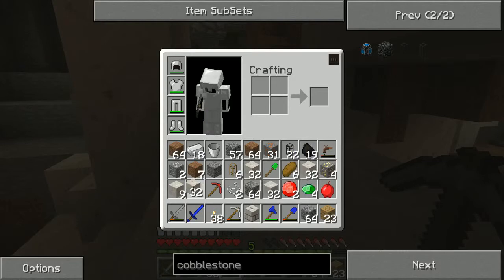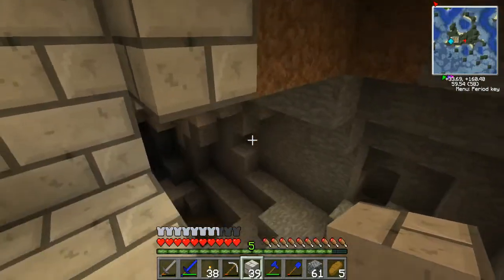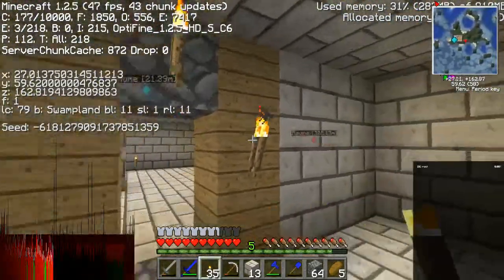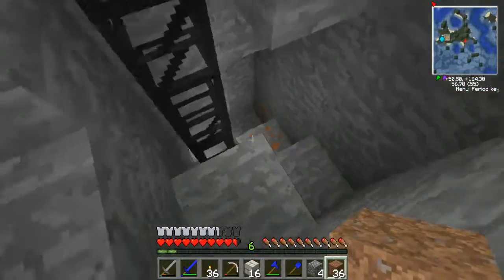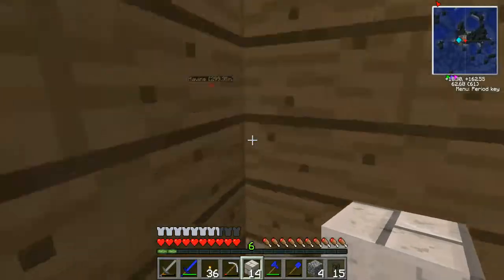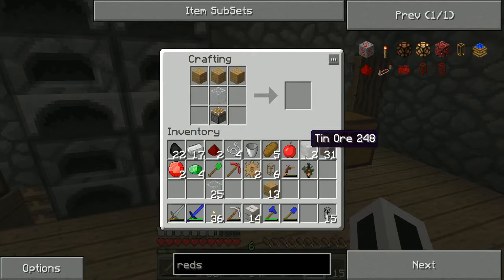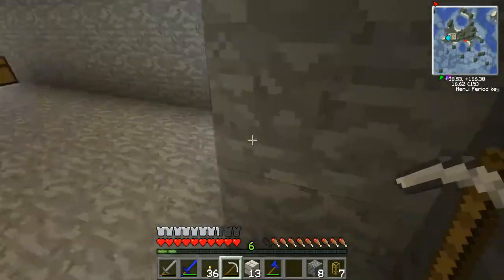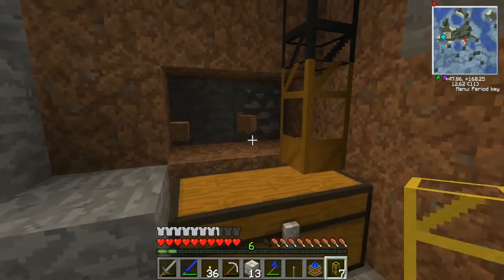Minecraft: Tekkit Survival Series - Episode 18 - Redstone Engines!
Hello and welcome to Episode 18 of Kyle's Minecraft Tekkit Survival Series!

In this episode Kyle begins to create a storage room for all his findings in the survival world such as resources, meat and anything else he comes across. Aside from that, Kyle also uses the resources he has to create a redstone engine! From this he can power the transport pipes meaning that any ores placed in the chest with the transport pipes can be transferred into his home to have greater access of resources when not in the mine.

If you have any of your own suggestions you would like to see in the Tekkit Series then leave us a PM directly or comment on any of the Tekkit Survival Series videos as we would love to hear what you guys have to say!